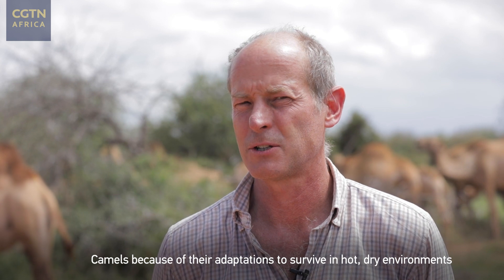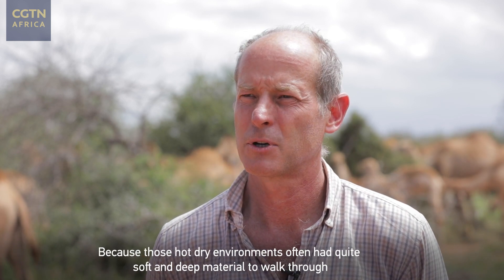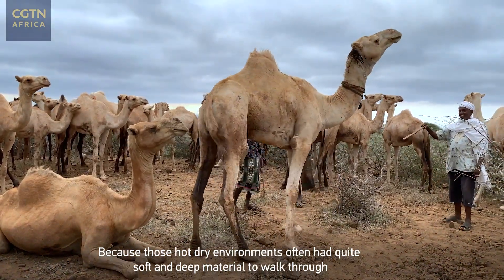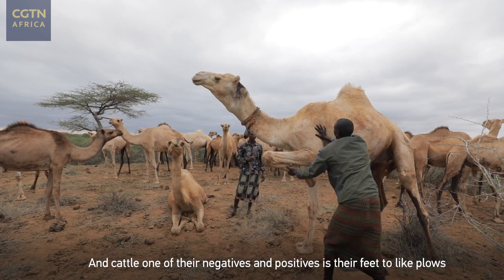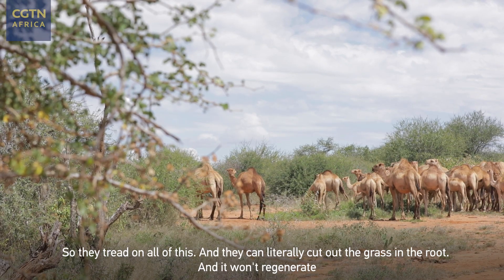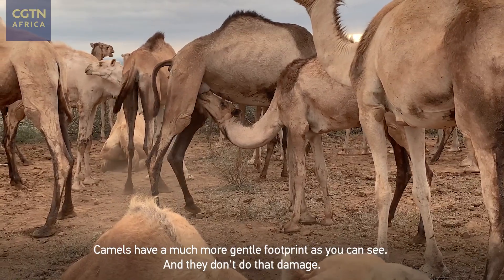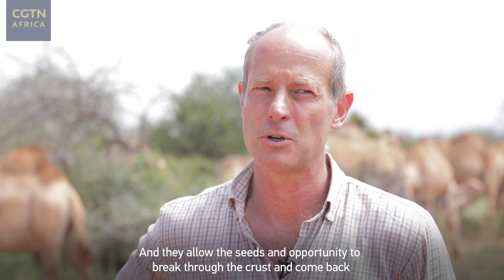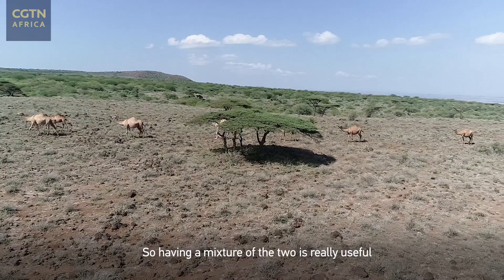What’s so special about a camel’s foot?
Camels’ distinctive feet and toes did not come from nowhere. They are unique evolutionary adaptations that help the animal move across deep, sandy terrain. As we learned through our reporting for CGTN Africa’s upcoming special series on camel herding in Kenya, this foot shape also has important implications for land management and soil conservation. ‘‘Through the Eye of a Needle’ airs May 3-7.’